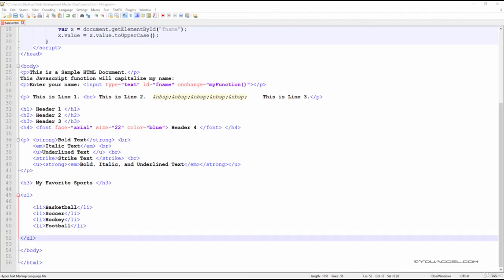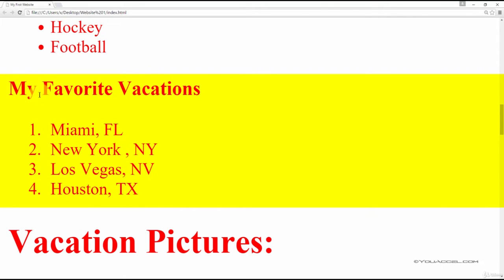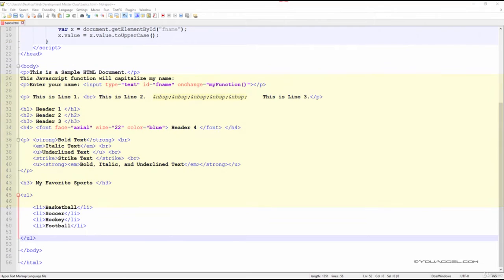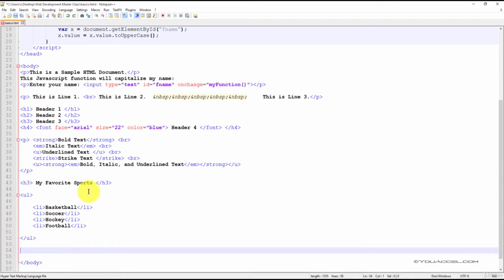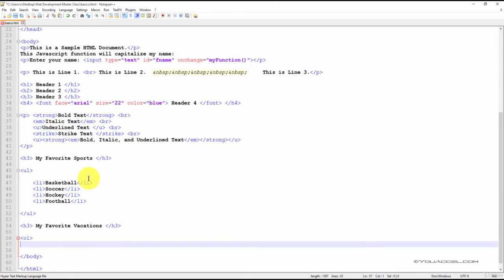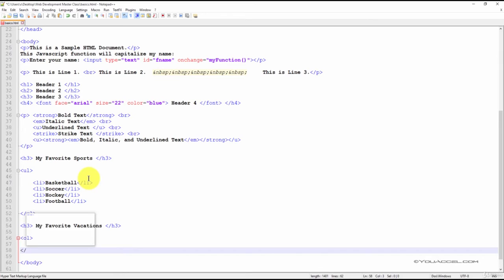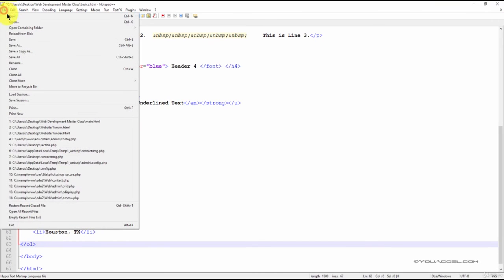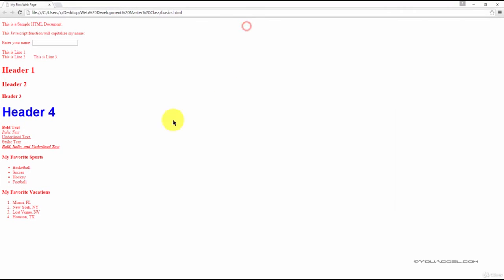HTML Ordered Lists | HTML Basic To Pro | 2021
In addition to unordered lists we also have ordered lists the list items in an ordered list are identifiable by sequential numerical values.Let's take a look at an example.Here we have the heading My three favorite vacations and underneath we have each list item attached to each list item is a number.And so this is an ordered list.Let's go ahead and create the ordered list in our HDMI document to begin.We'll start by entering the header just like we did for our last list which was the unordered list.We'll start off with each three now to create the ordered list.We start with the open and close 0 l tag which stands for ordered list and in-between these tags just create an indent by pressing the tab key and start creating your list items and that's what the list looks like.Notice we don't have to specify the actual value attached to each list item that will be created automatically starting with from lowest to highest so let's go ahead and save this file and preview what the list looks like.